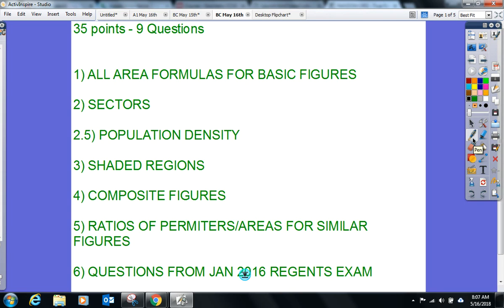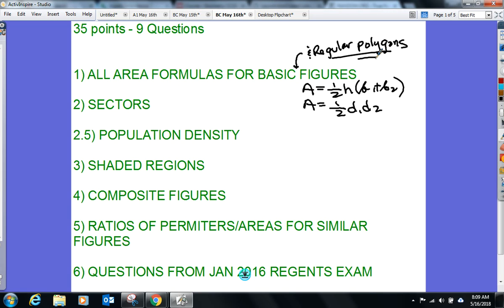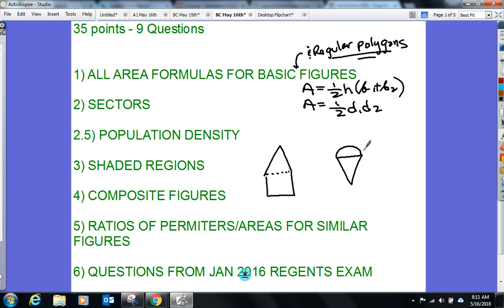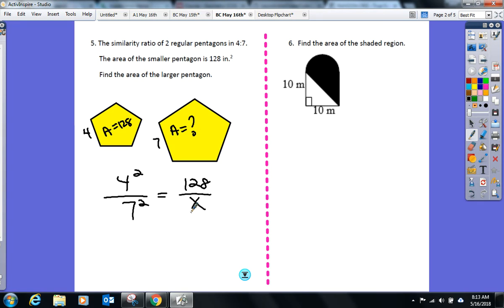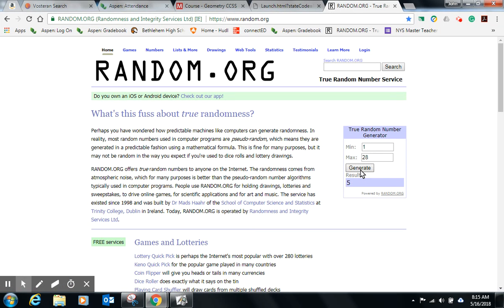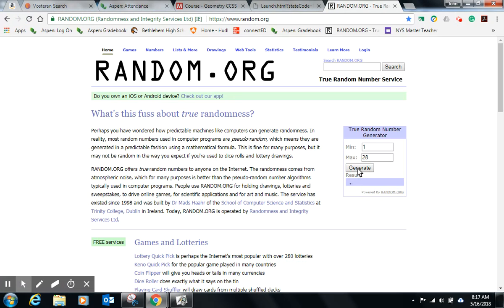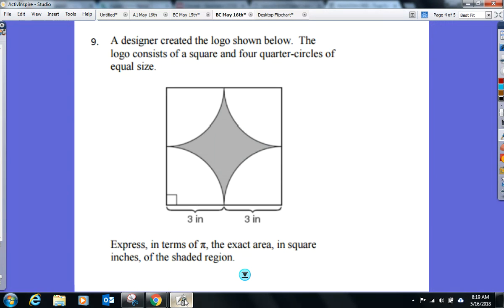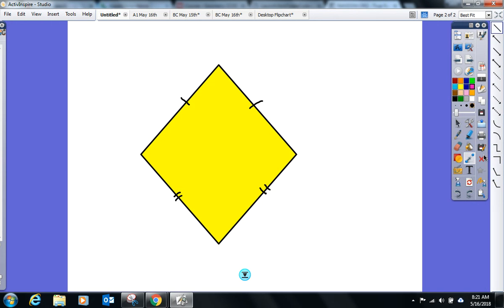Honors Geometry May 16th - Unit #11 - Review for Area Test